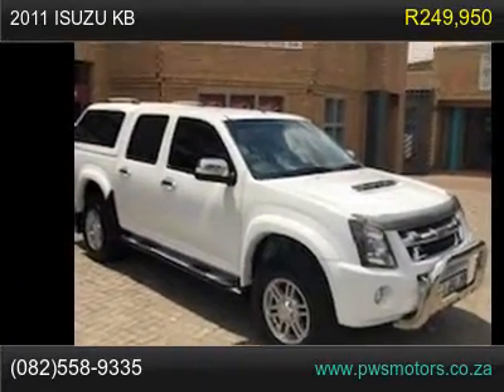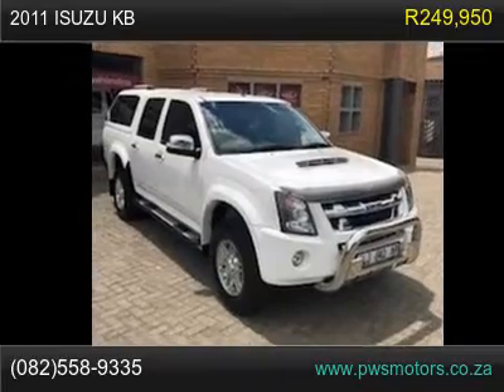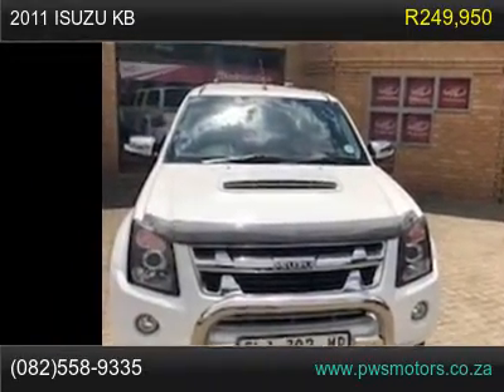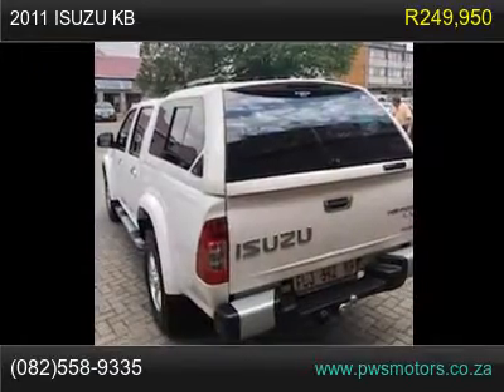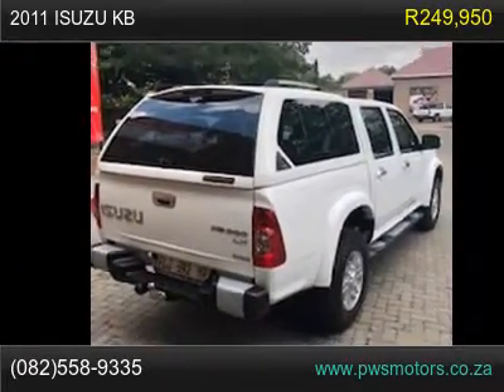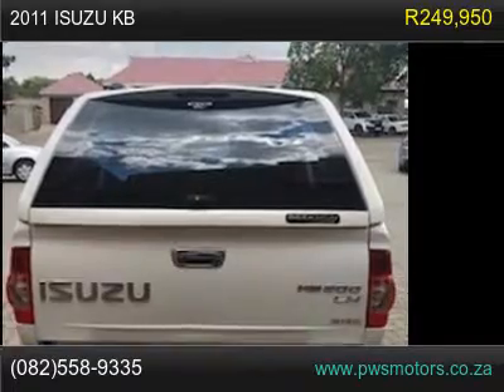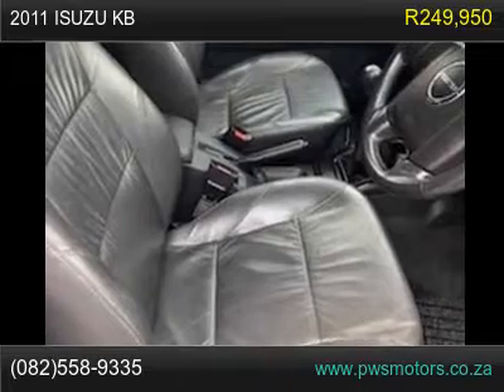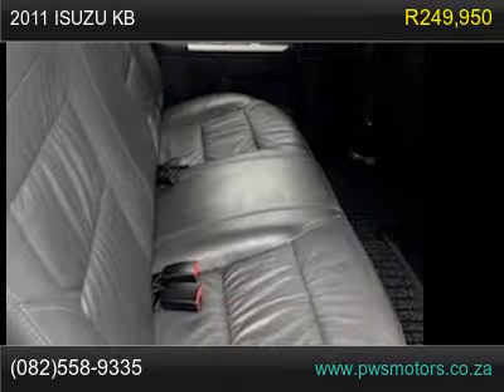2011 isuzu kb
2011 Isuzu KB 300D-Teq Double Cab LX R 249,950
CANOPY , LOW KMS , LIKE NEW